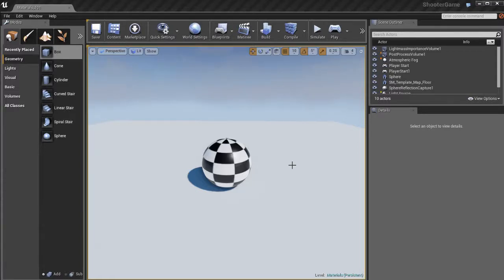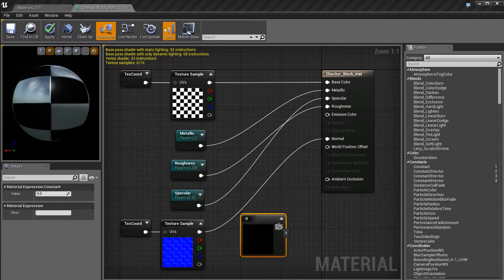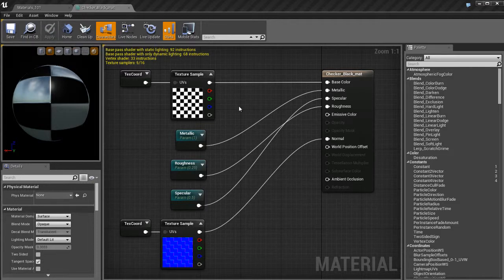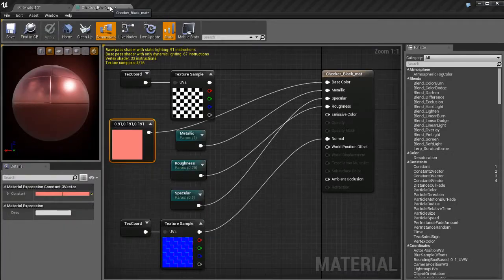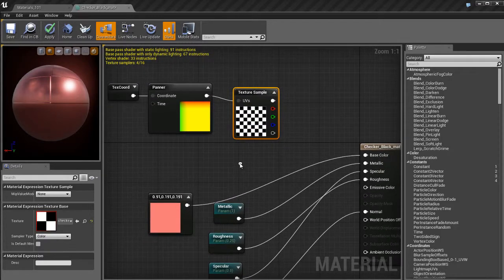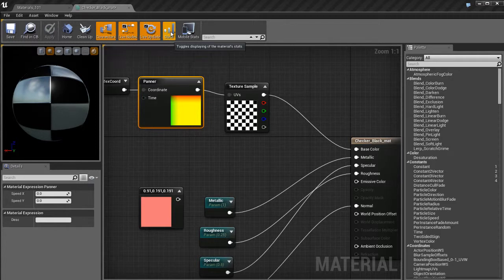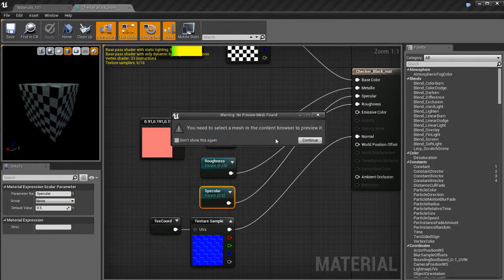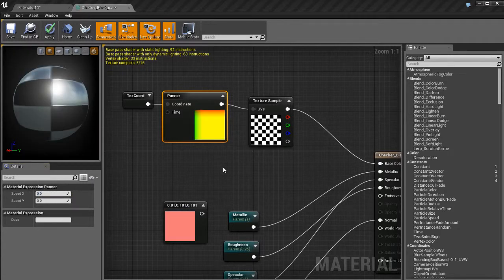UE4 Basics_19- Material Basics B